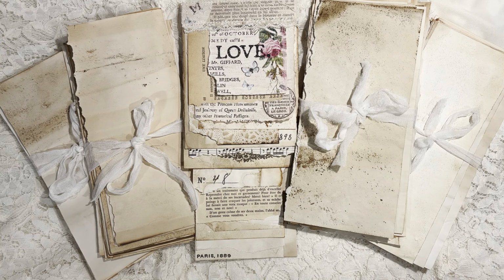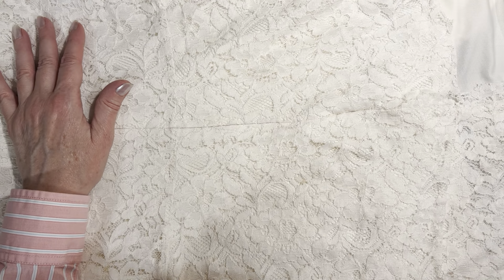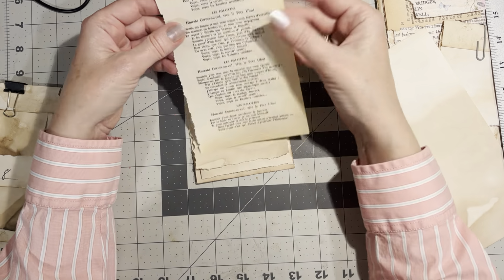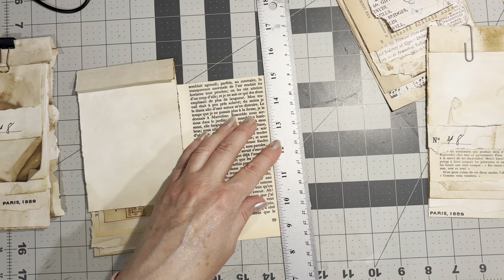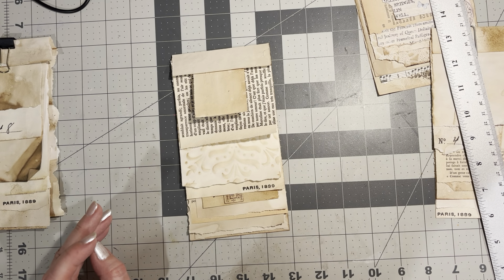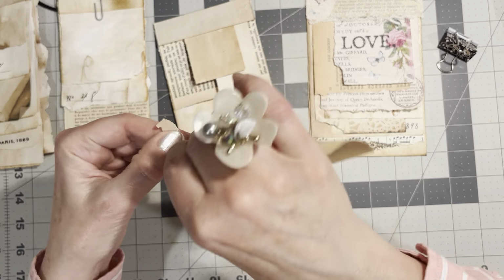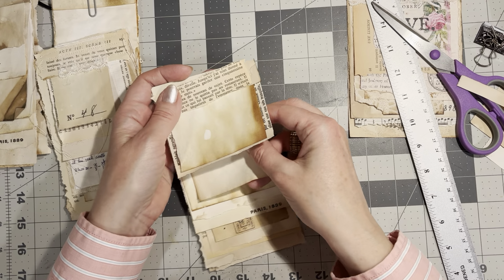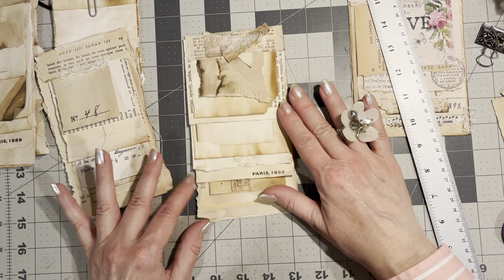Neutral Scrappy Notepads Craft with Me!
Create neutral shabby aged slightly grungy yet elegant vintage style scrappy notepads using Dorothy Jane Paperie digital image and gorgeously grungy coffee and tea dyed papers as well as some original vintage French book pages and laces! Coffee and tea dyed papers are for sale in my Etsy shop.

My Etsy shop for gorgeously grungy paper strips:

Visit my Etsy shop main page for vintage and hand dyed items for your journals

Visit me on Instagram:
Apassion4paper